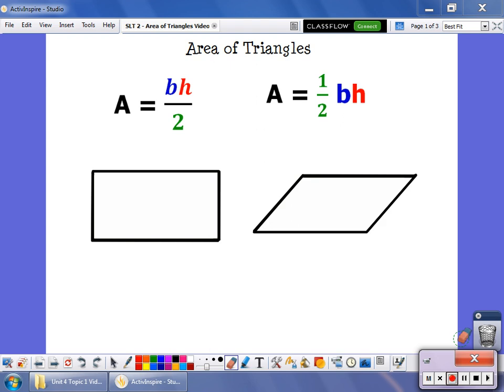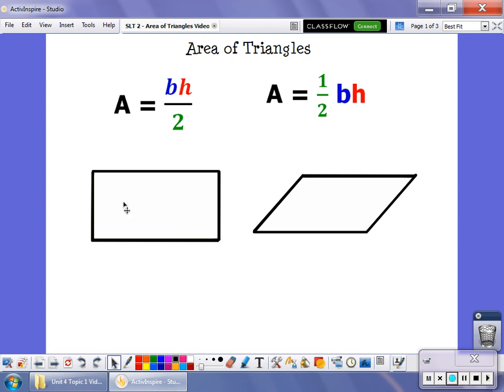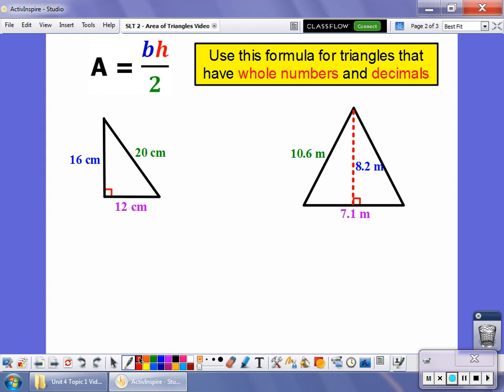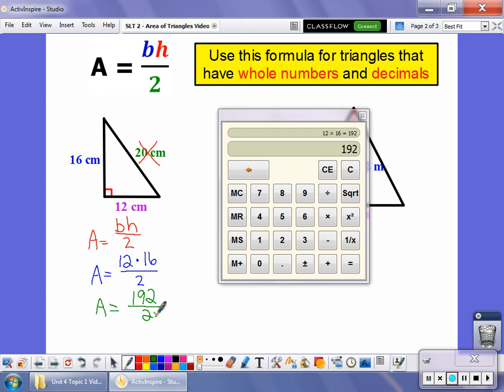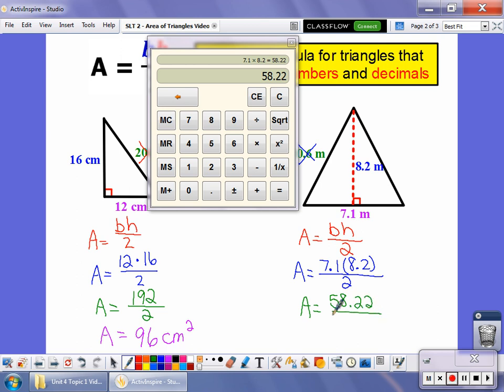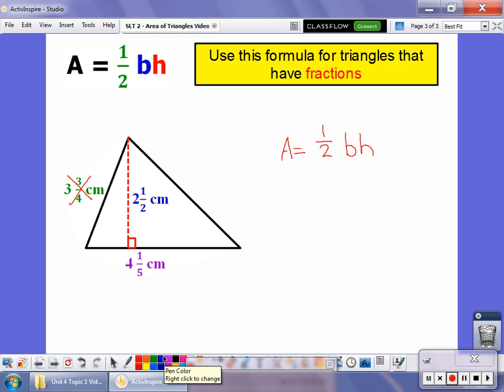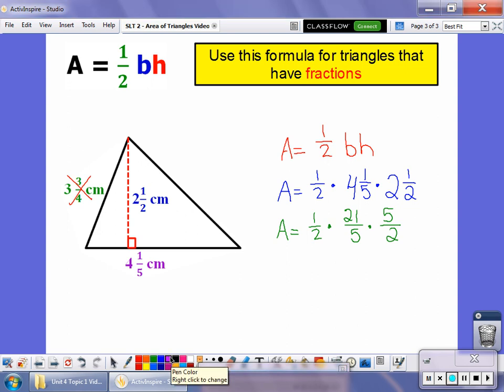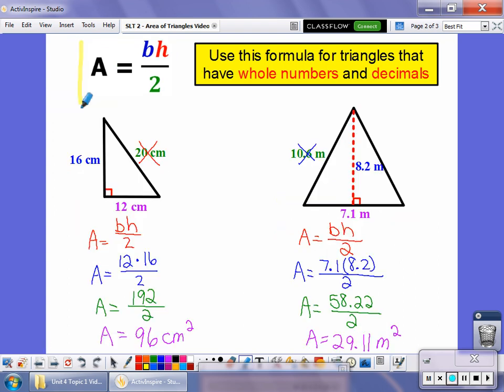SLT 2 - Area of Triangles